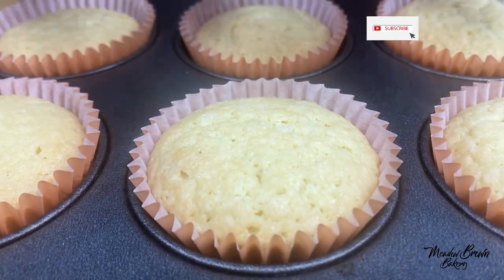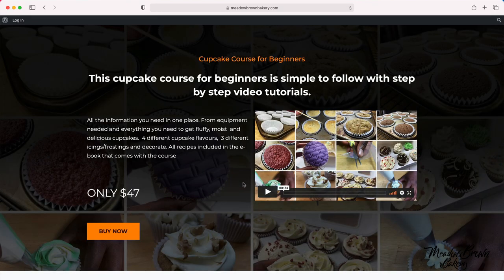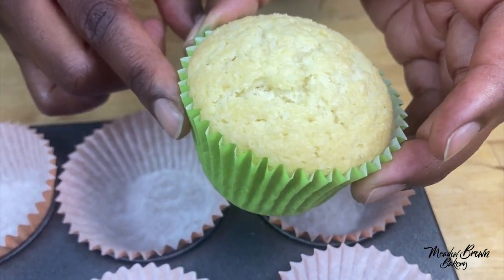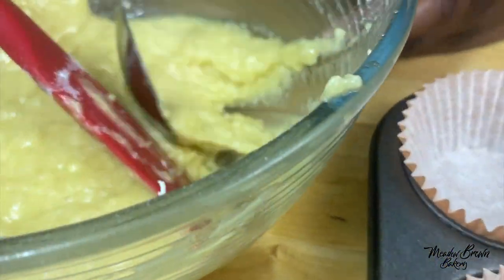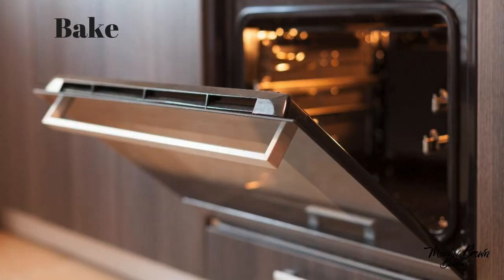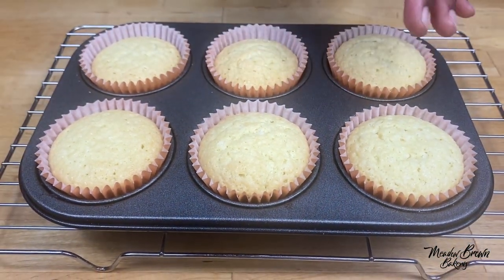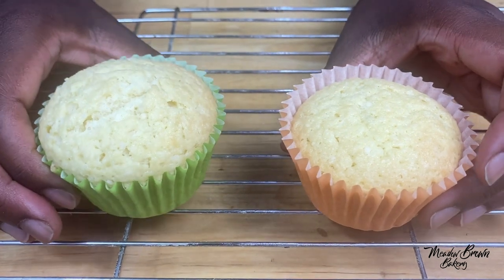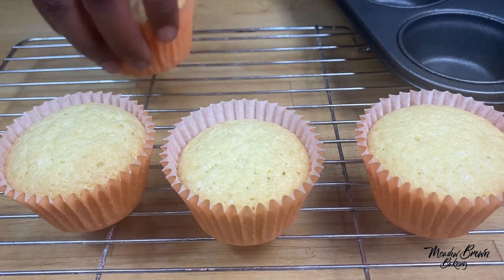How to bake flat cupcakes : Why are my cupcakes flat : Flat top cupcakes : Baking for beginners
Step by step video tutorial showing how to bake flat cupcakes